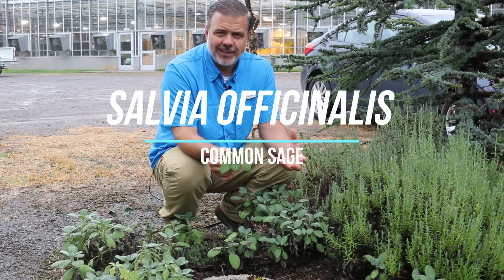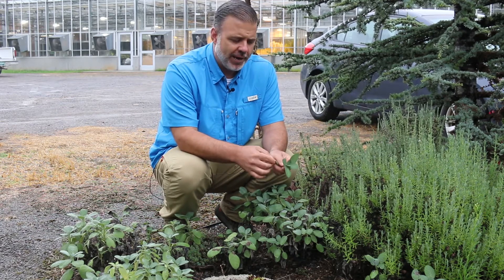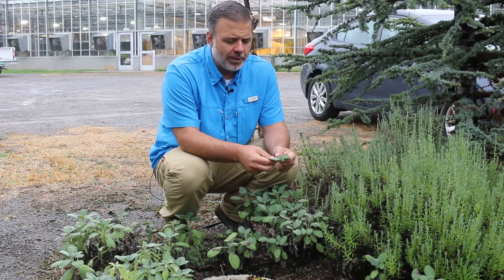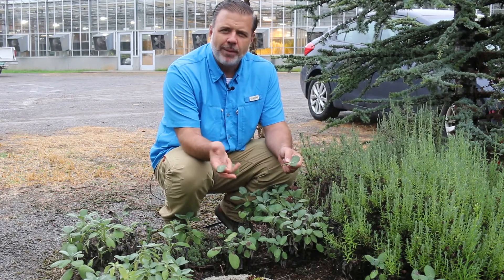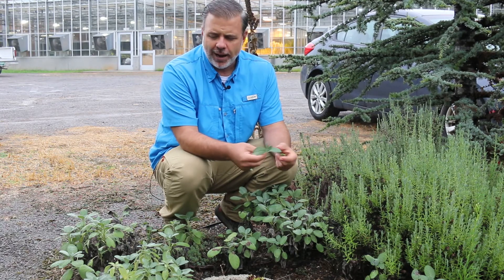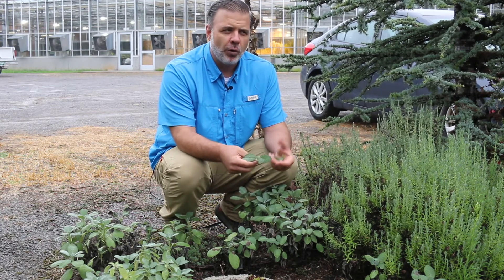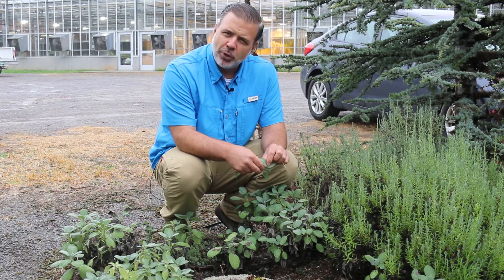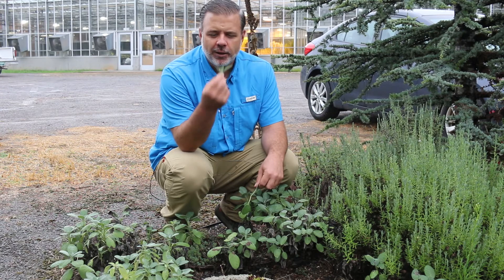Common sage (Salvia officinalis) - Plant Identification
Common name: Common sage
Scientific name: Salvia officinalis